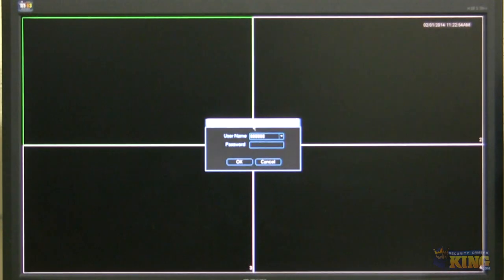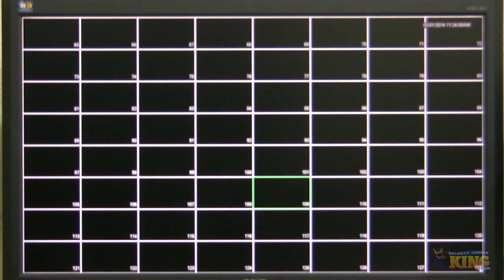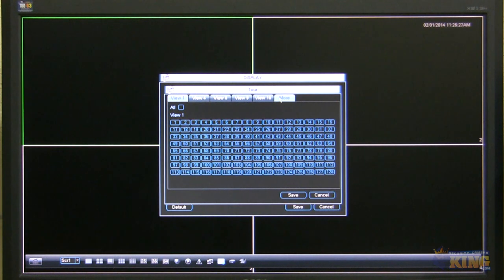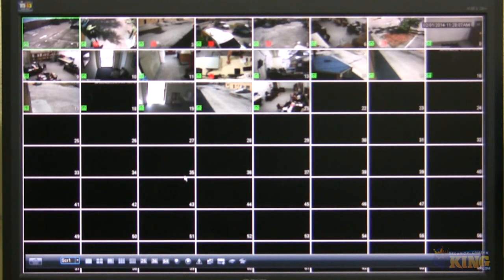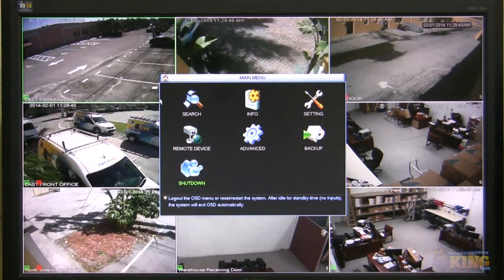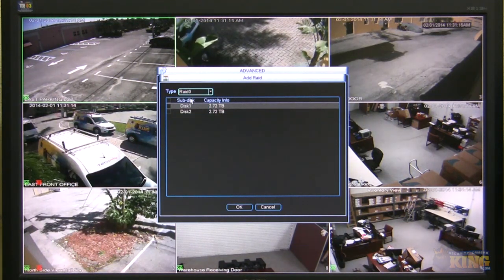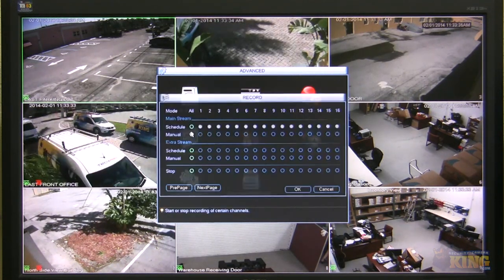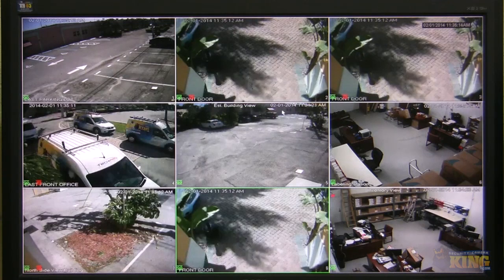NVR 128 Local Interface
This is a demonstration of the Interface of our NVR-LT-128 Channels. This NVR is packed with features and a vast of storage space to record for months. This NVR supports cameras from 1MP to 8MP IP cameras. to learn more about the Security Camera King NVR-LT-128